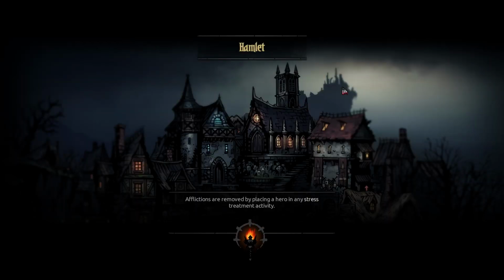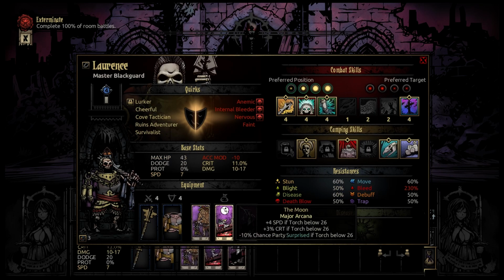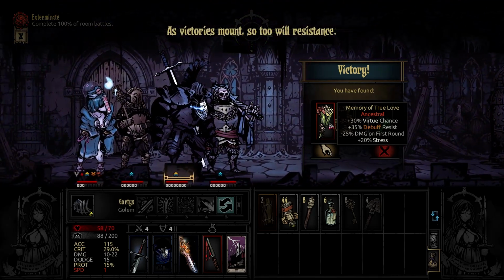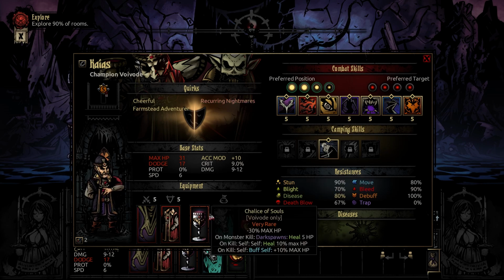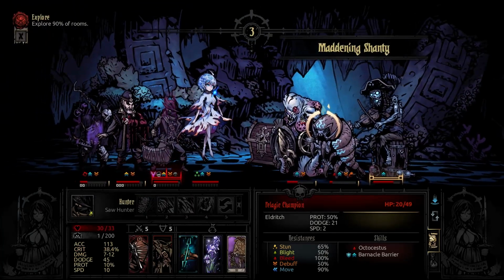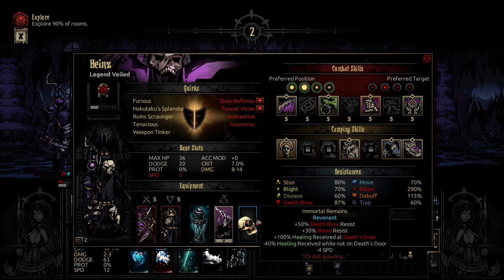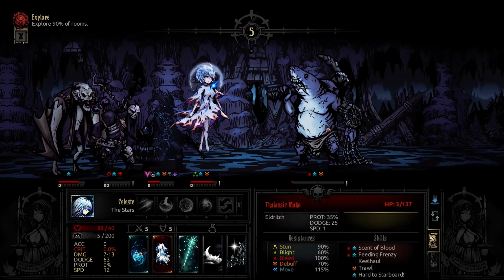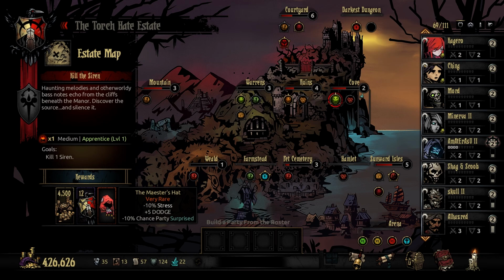The Torchless Estate [36.5] - Shark Bites | Darkest Dungeon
In this episode we finally return (with a new issues) and get some supplies, gold, and trinkets for our estate!

Find All The Mods Here!